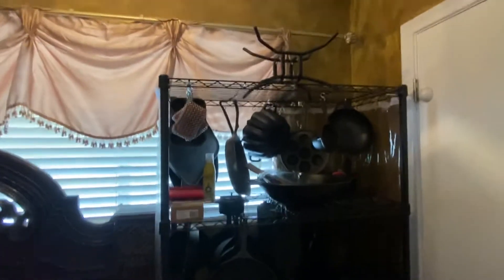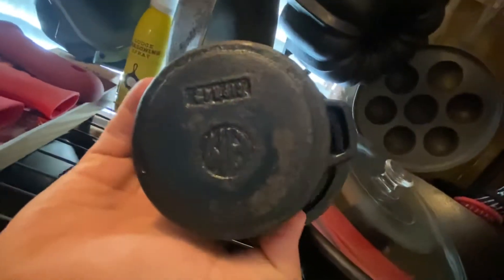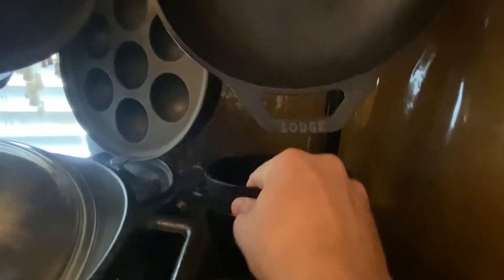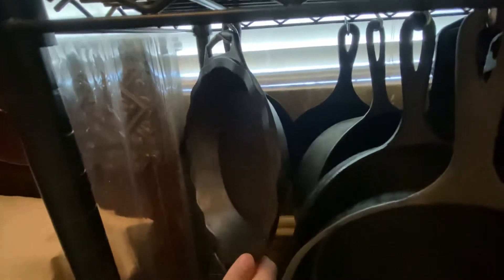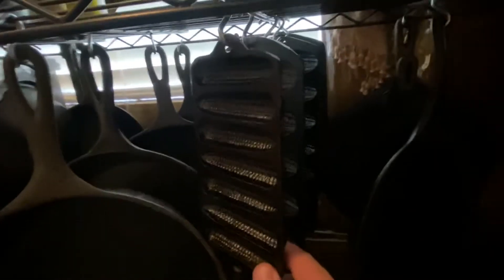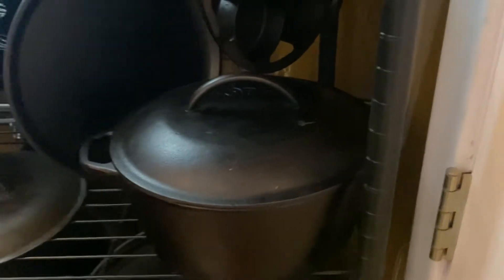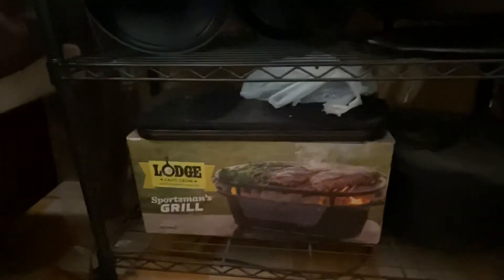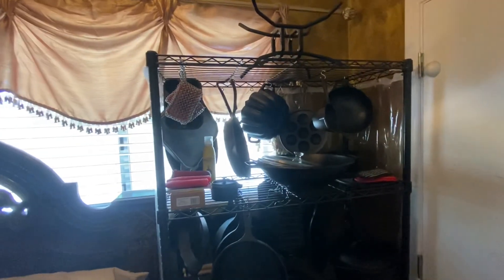Cast iron rack finally hung my pan’s